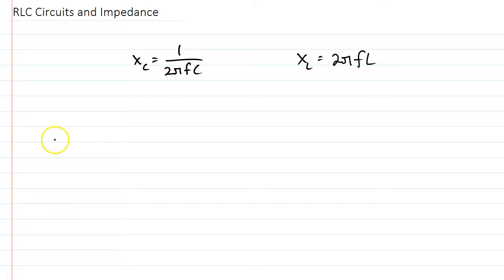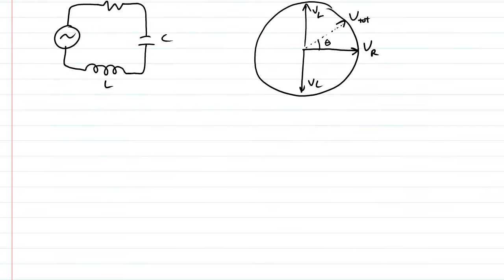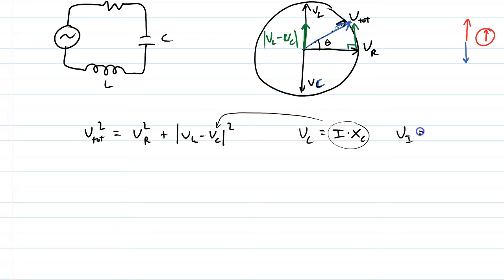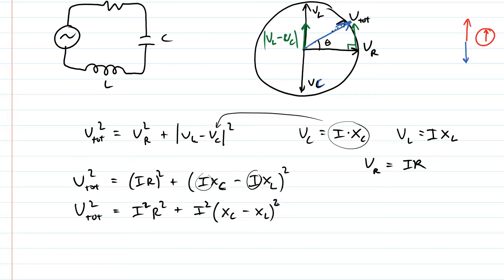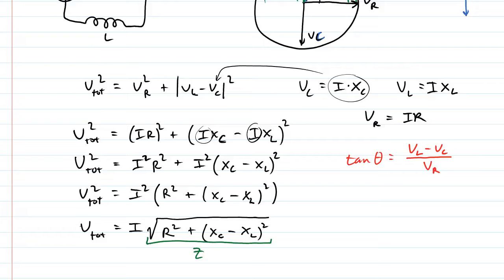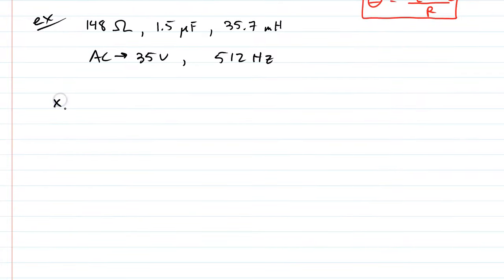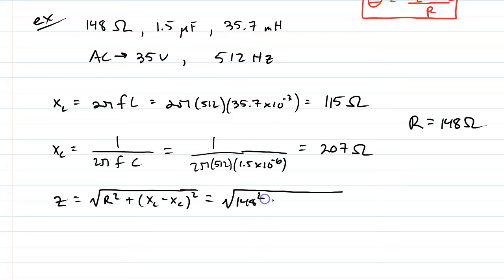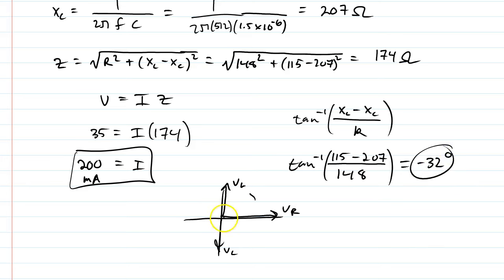RLC Circuits and Impendance